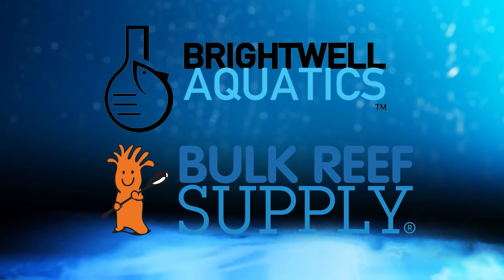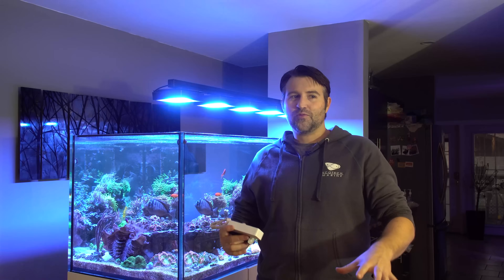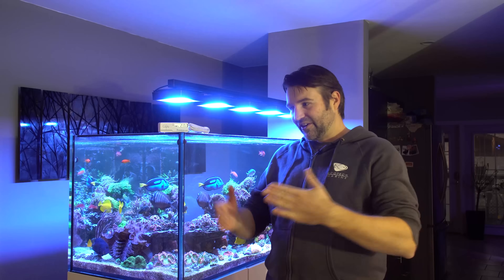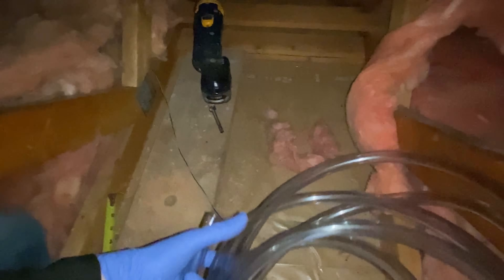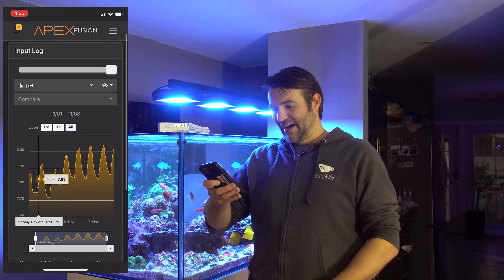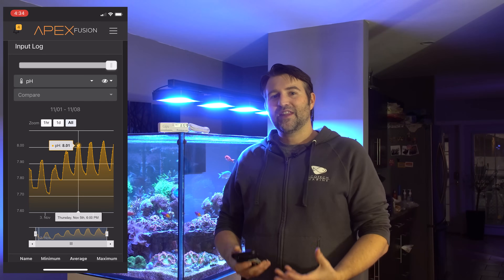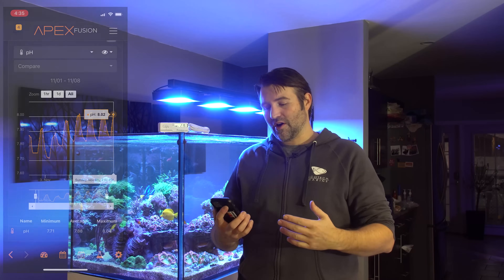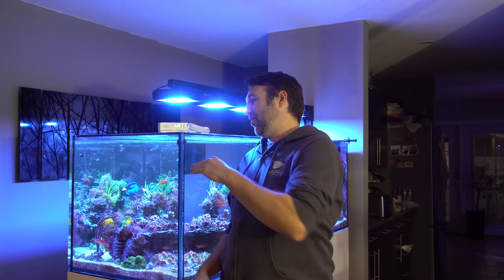Solving Low PH in your Reef Tank - Saltwater Aquarium PH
Low PH can slow coral growth and cause instability in your reef tank. Today we dig into how i'm solving my low PH issues.
co2 Meter